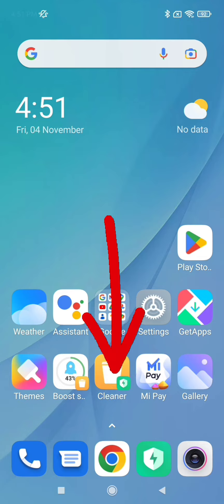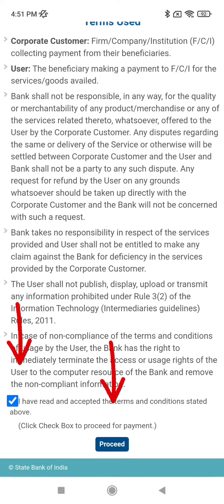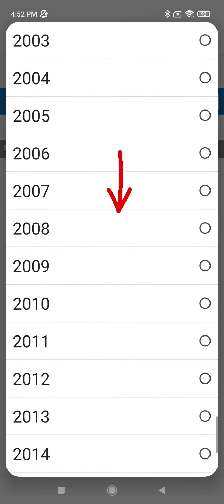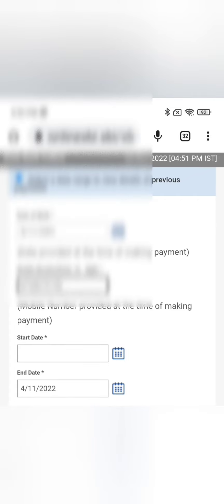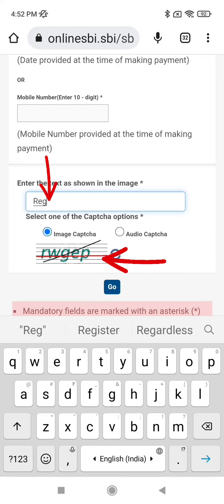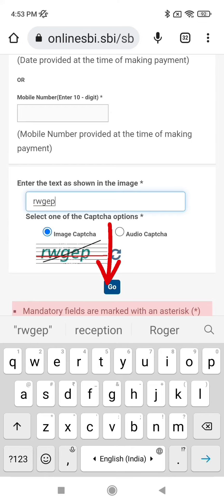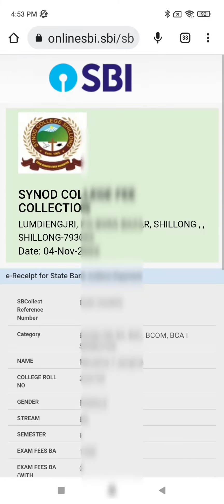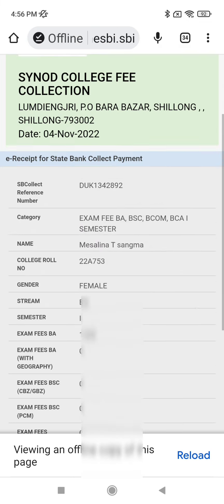How to download receipt sbi collect in mobile, sbi collect receipt download using reference number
how to download fee receipt from sbi collect in kannada
how to download payment receipt from sbi collect assam rifles
how to download sbi collect receipt in pdf
how to download sbi collect receipt tamil
how to download sbi collect receipt